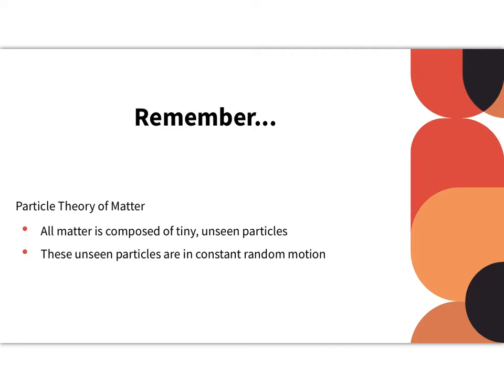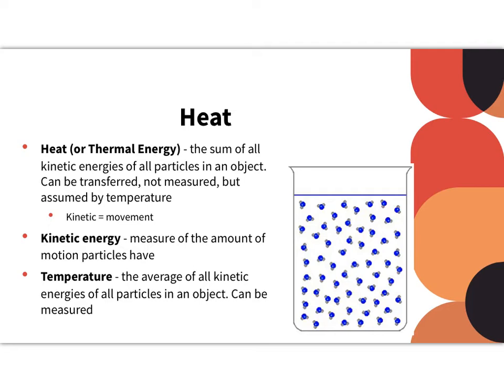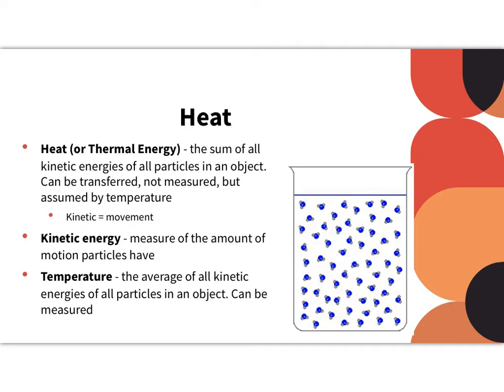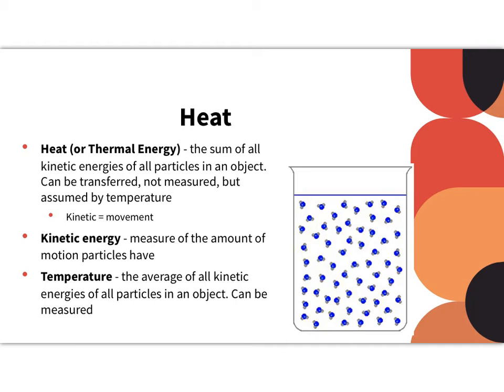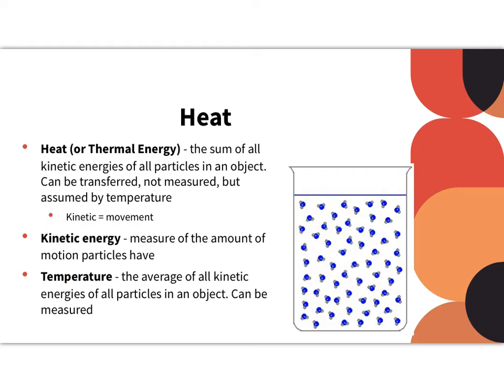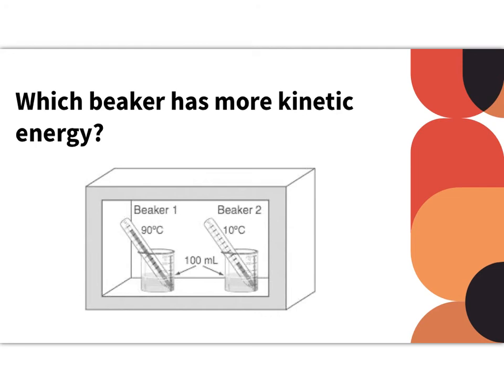5.2-Heat & Temperature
The difference between heat and temperature